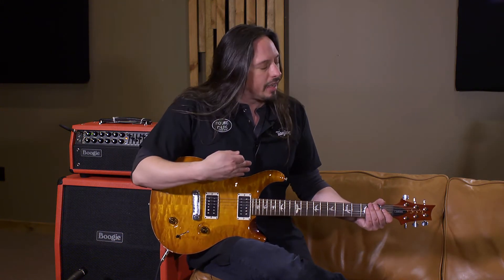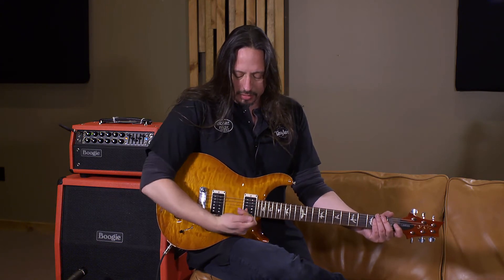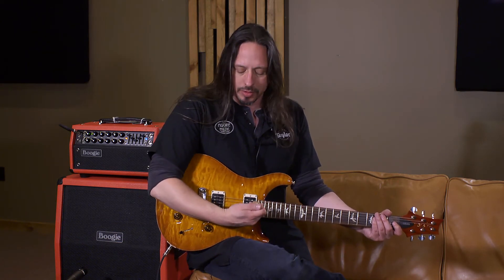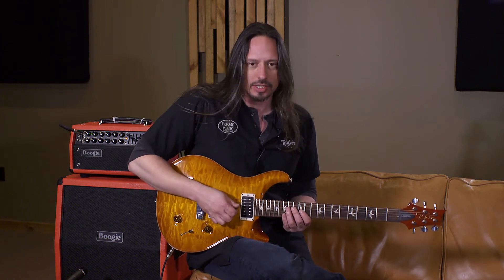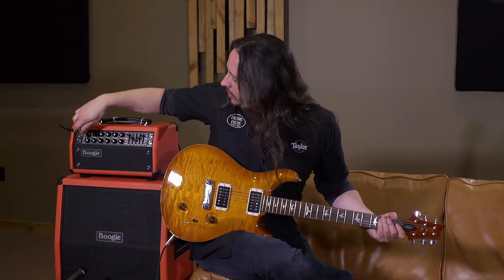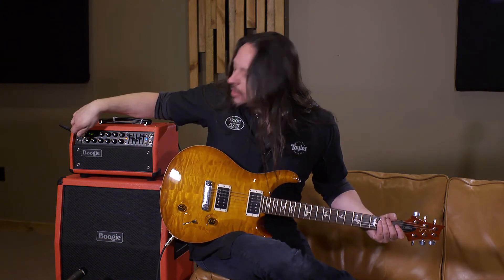EdPRSDemo Custom22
Demo of PRS Custom 22 guitar model. PRS Custom 22 guitars are available for purchase at MooreMusicGuitars.com.